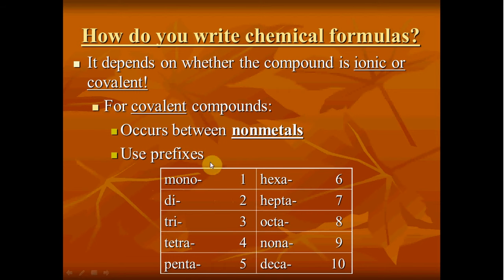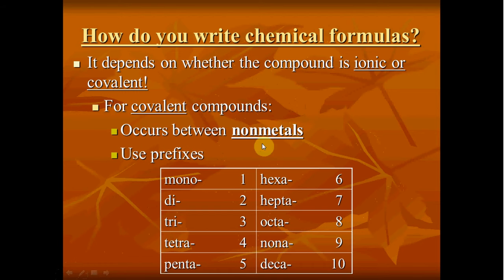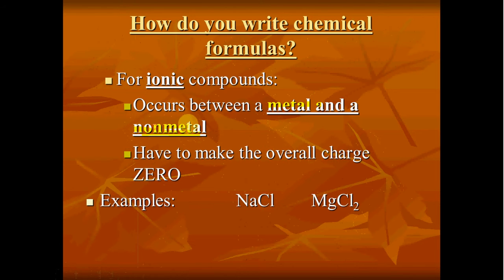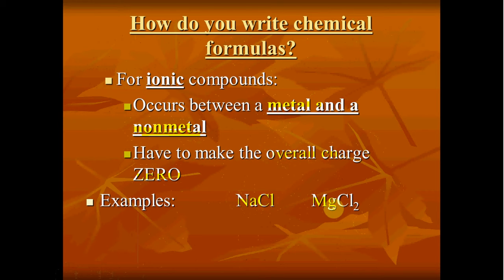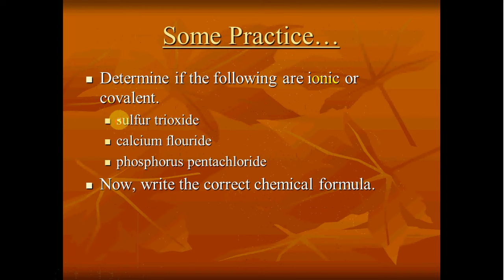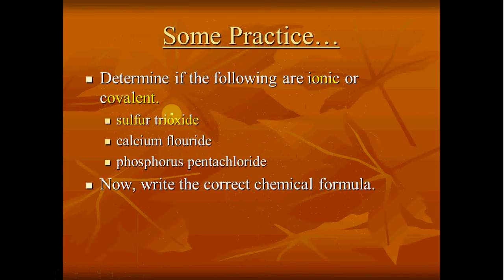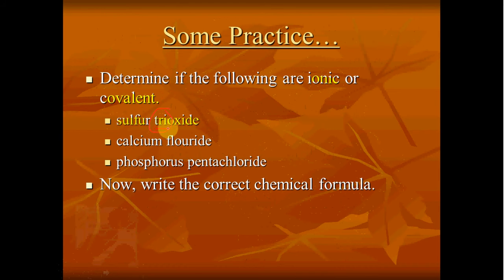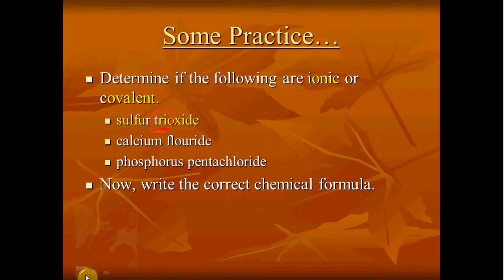chemical reactions part 3